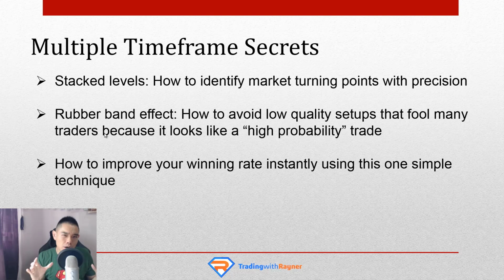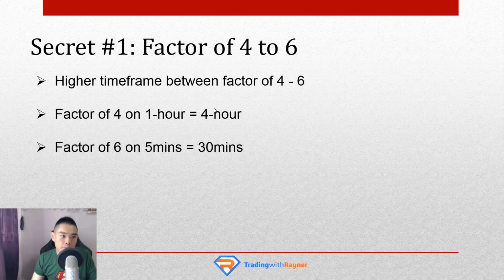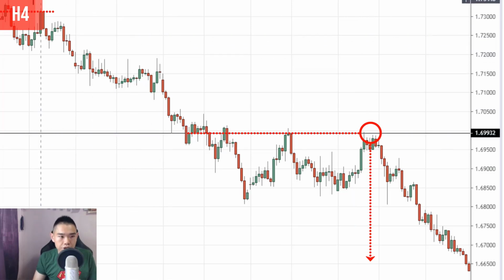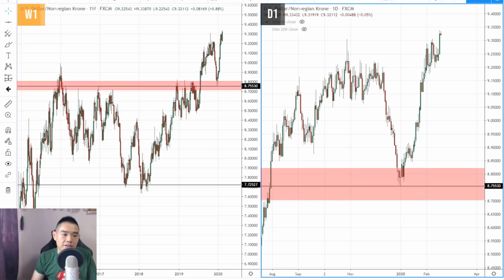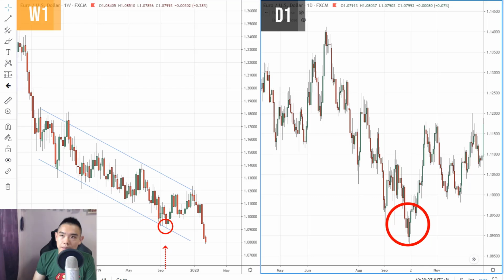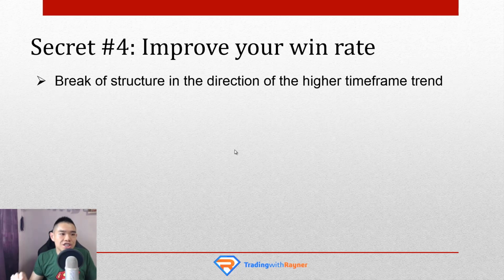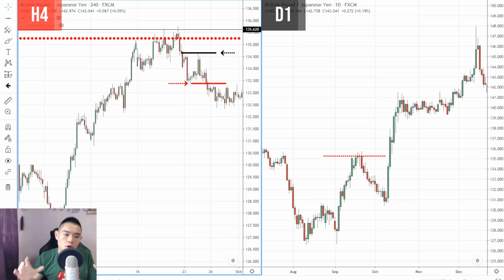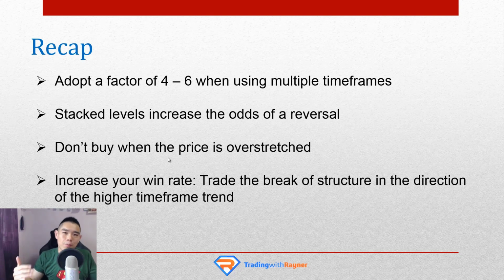Multiple Timeframe Secrets You're Not Supposed To Know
Do you struggle with multiple timeframes?

For example:

The Daily timeframe is in an uptrend, but the 1-hour is in a downtrend.

So, what now? Do you buy or sell?

Well, the answer will be clear as water once you’ve mastered multiple timeframes.

And the good news is, in today’s training you’ll learn:

1. A mistake almost all traders make when trading with multiple timeframes and how to avoid it
2. How to understand multiple timeframes like a pro without getting confused about whether you should be buying or selling
3. How to identify stacked levels so you can “predict” market turning points with sniper accuracy
4. How to time your entry just when the market is about to move in your direction without being “too early”
5. And much more!

Are you interested?

Then go watch it right now...

** PREMIUM TRAINING **